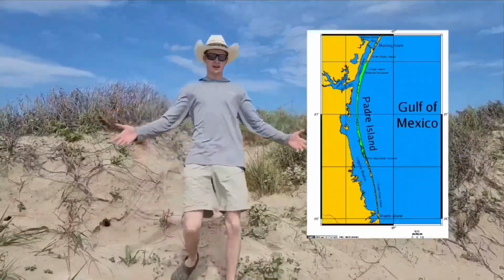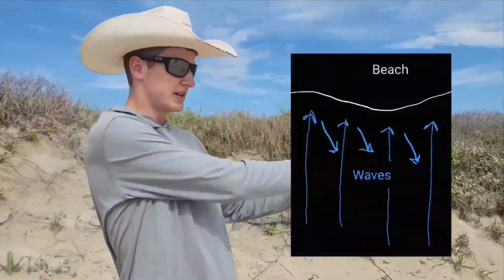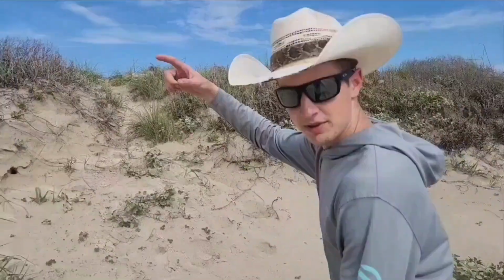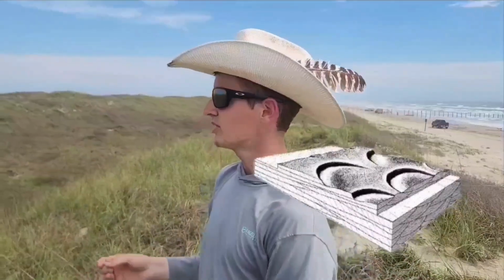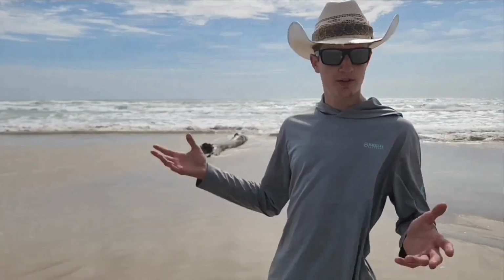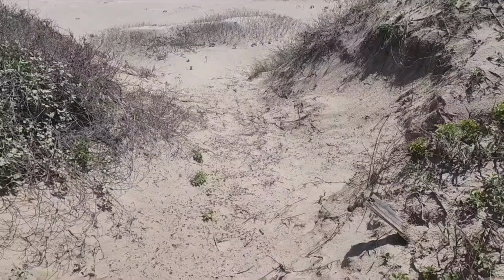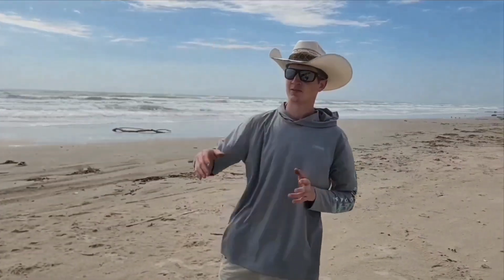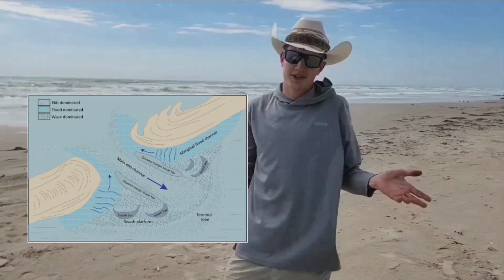Padre Island Geology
Learn about the interesting phenomena that create the largest barrier island in the world. lots of interesting topics and cool facts.